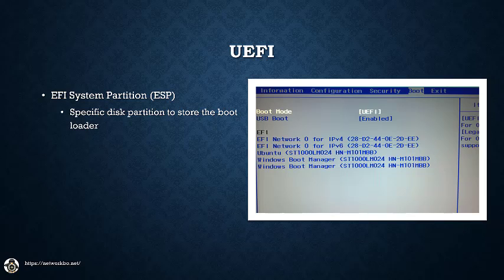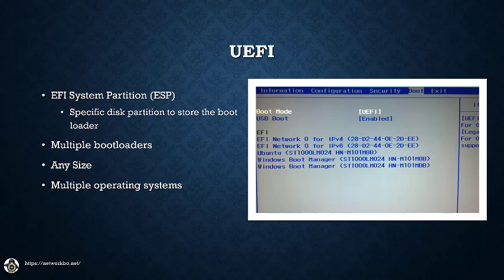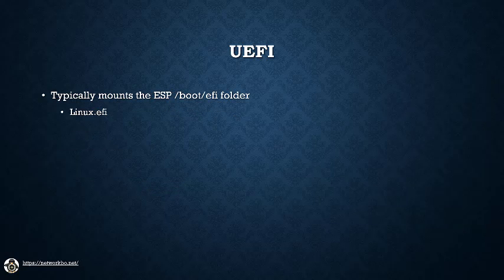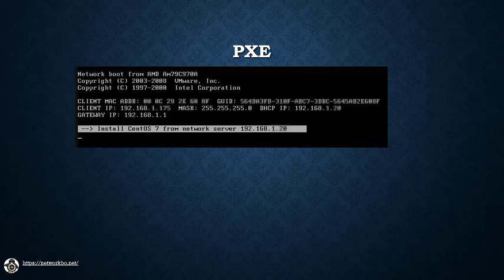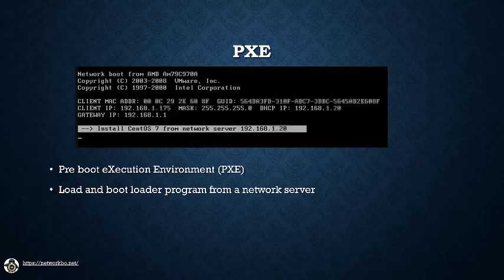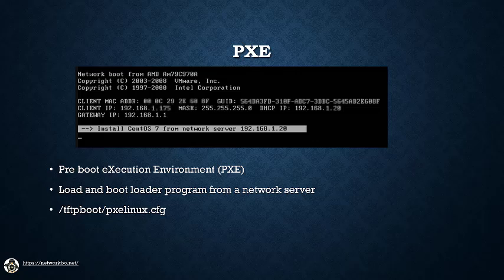Boot Options - CompTIA Linux+ Obj. 1.1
When you turn on your computer, many different components and applications must work together to start your Linux operating system. In this video, you'll learn about the different boot options you have available in Linux operating systems.